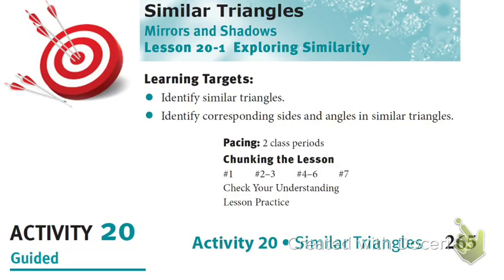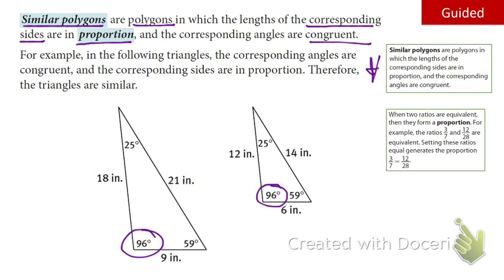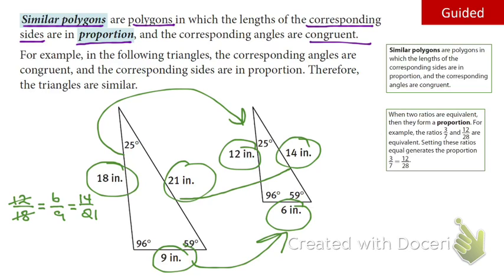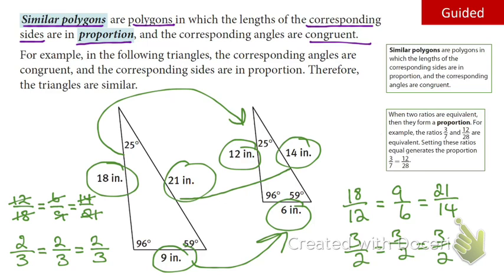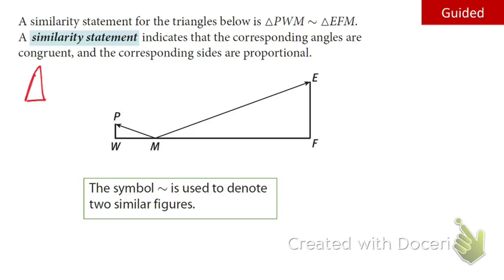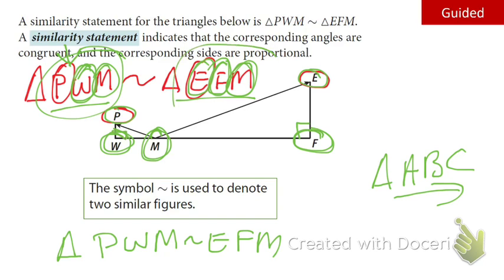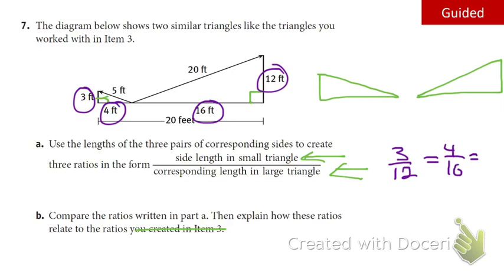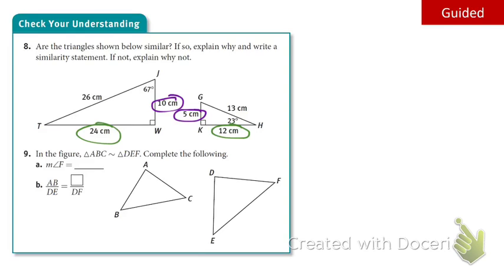20-1 part one